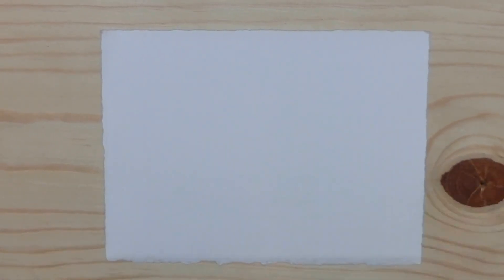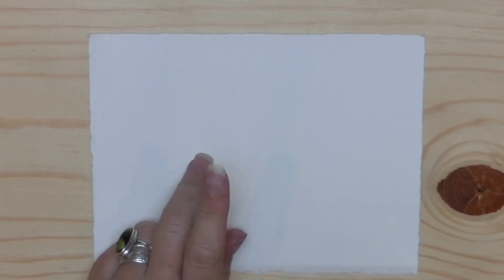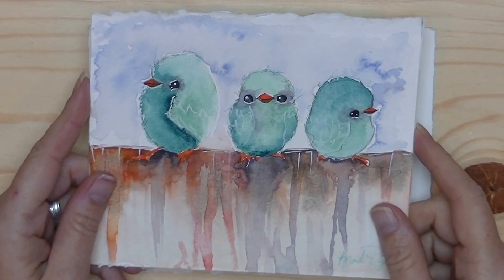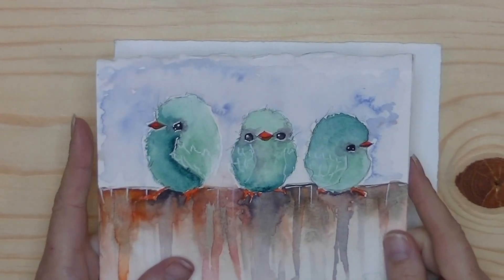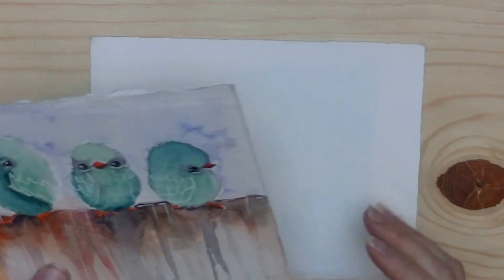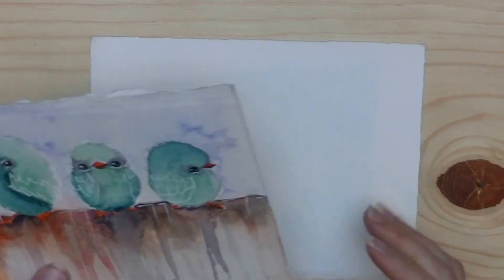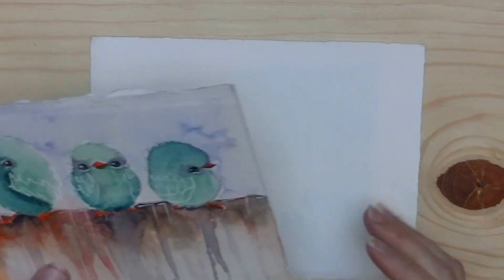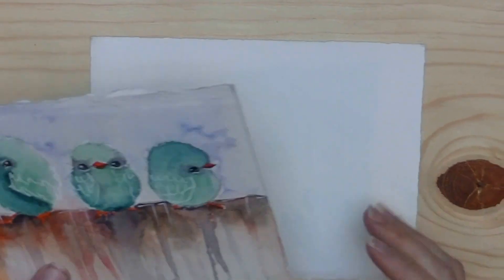Birds and the Bees project 5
This is the 5th project is "The Birds and the Bees" workshop